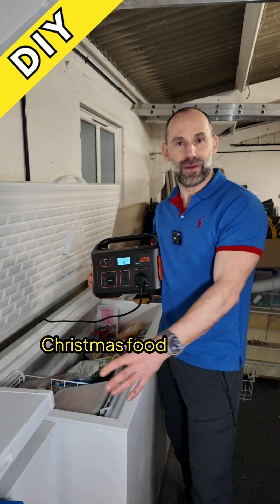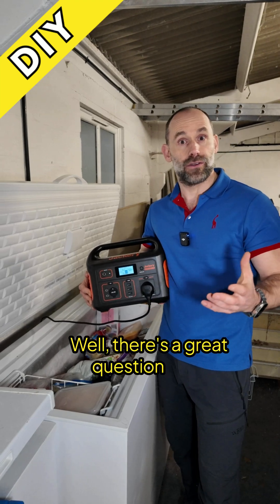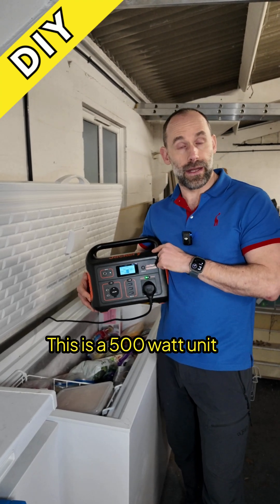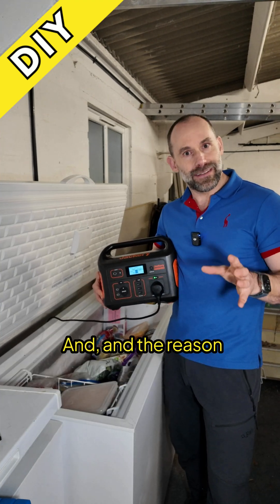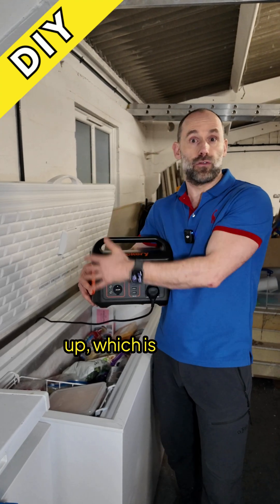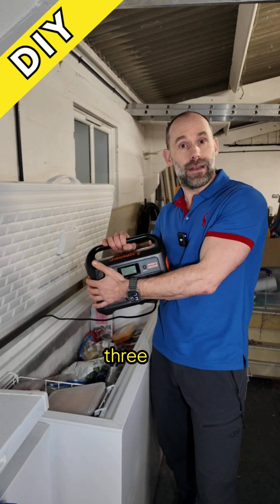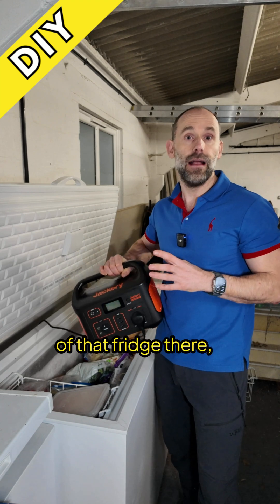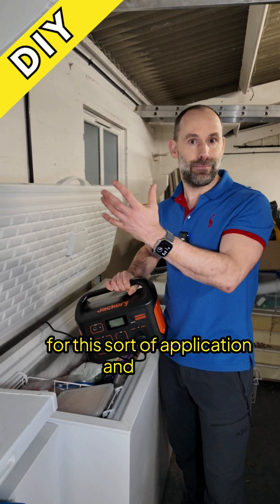🍗 Keep Your Christmas Food Safe During a Power Cut!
Worried about a power outage ruining your Christmas feast? 🎄 Discover if a solar generator can keep your chest freezer running and your food safe! We'll break down:

The real power needs of your freezer 🧊
Why startup power is a game-changer ⚡
How to size your solar panels for any location 🌞

Join the discussion in the comments to get personalized advice on solar setups!